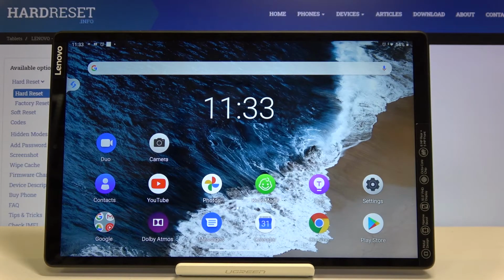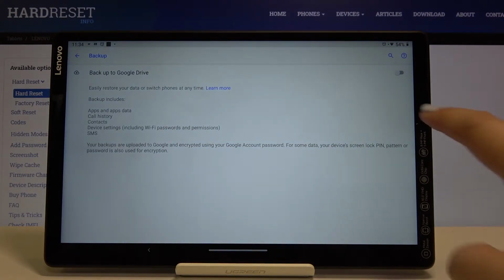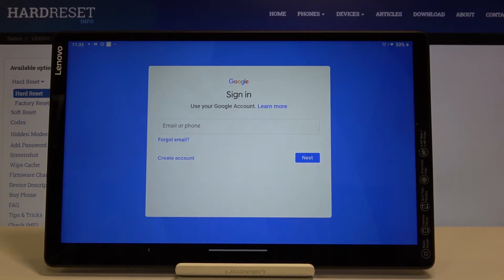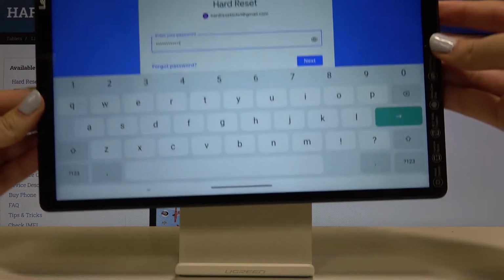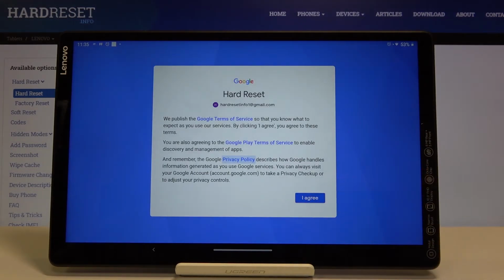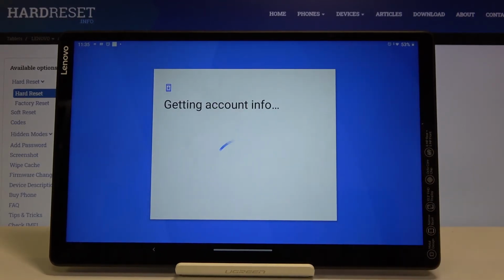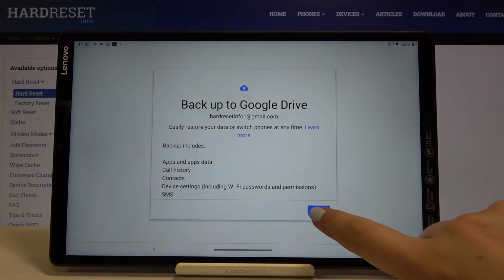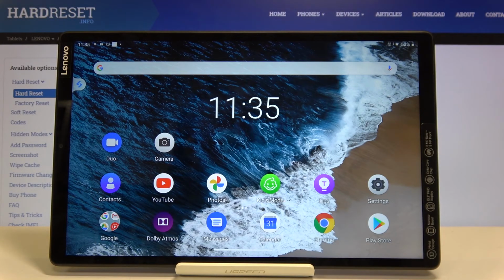How to Enable Google Backup in LENOVO Tab M10 – Sign In to Google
Learn more info about LENOVO Tab M10:
If you’d like to back up data stored on your LENOVO Tab M10 but you have no idea how to do it properly, then here we are coming with help! In this video we’d like to show you how easily you can find proper back up settings and how to successfully add Google backup account to it. Follow all shown steps and easily enable Google backup.

How to back up data on LENOVO Tab M10? How to use Google backup on LENOVO Tab M10? How to enable Google Backup on LENOVO Tab M10? How to turn Google Backup in LENOVO Tab M10? How to add backup account in LENOVO Tab M10?